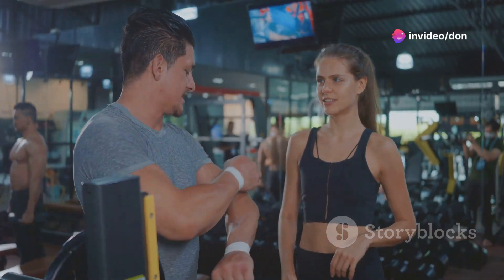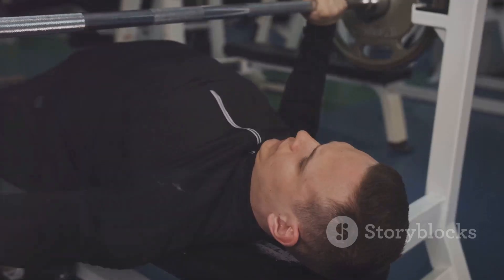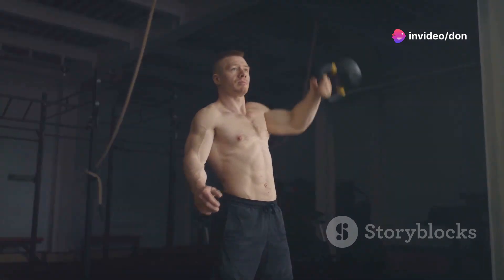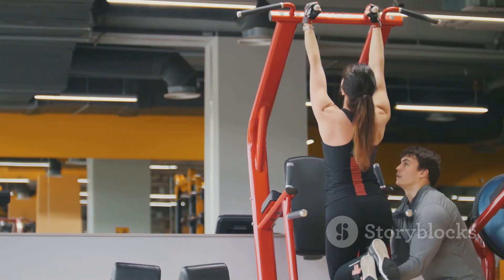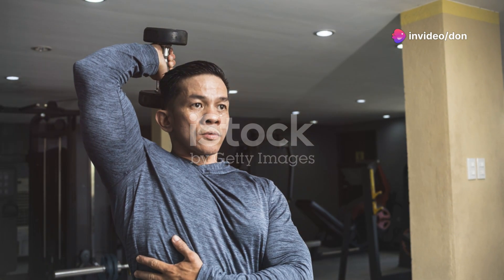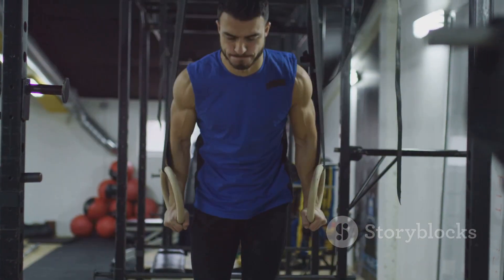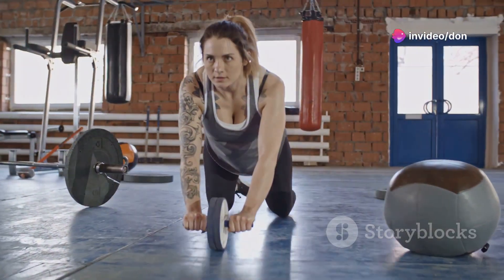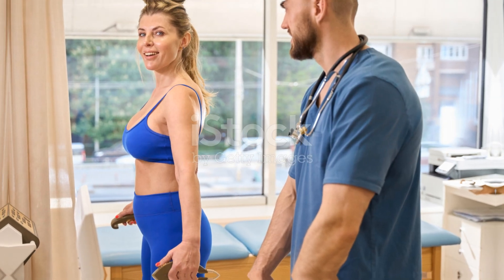Top 10 Best Gym Exercises for Maximum Muscle Grow